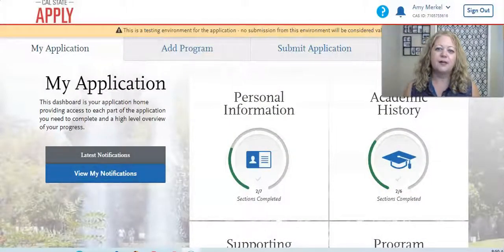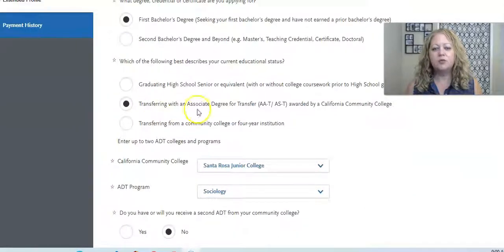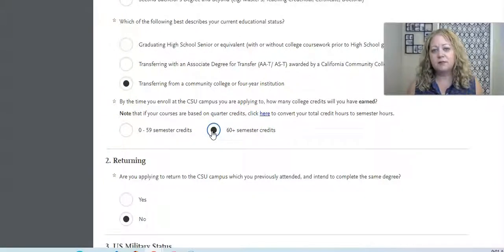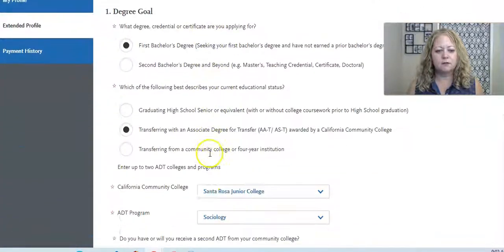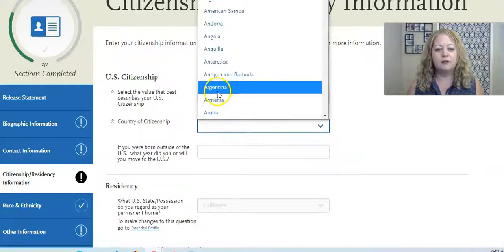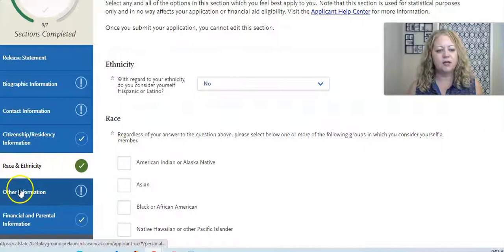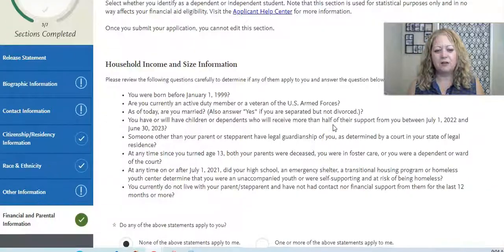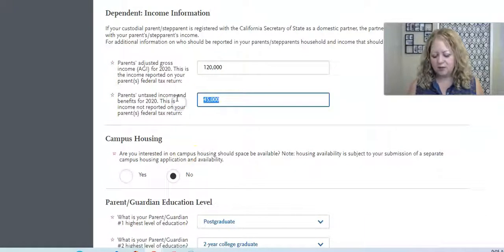CSU App Personal Info F22